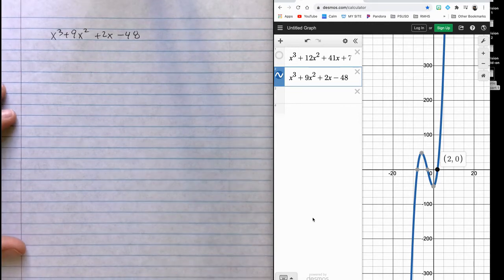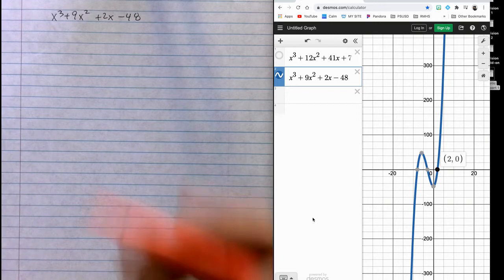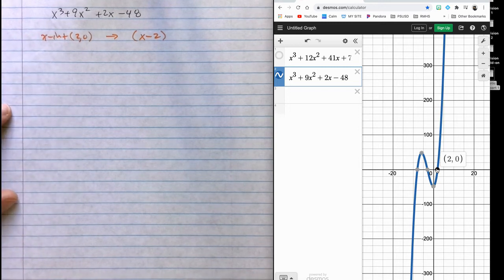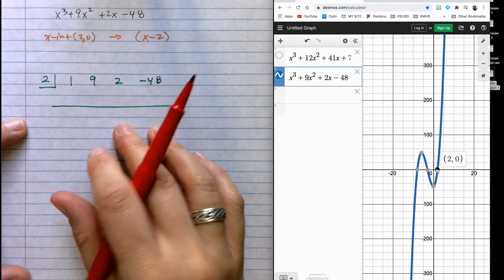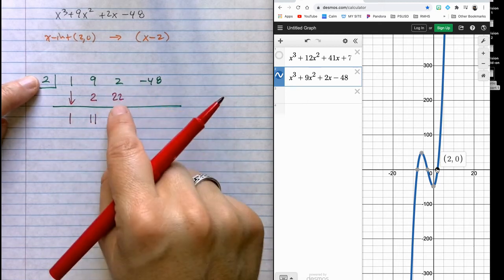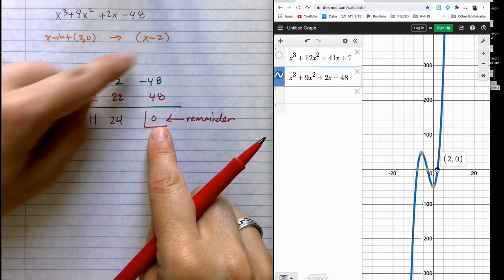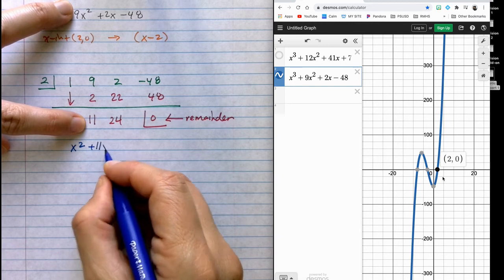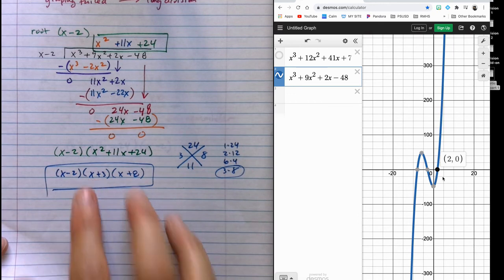Synthetic Division part 2